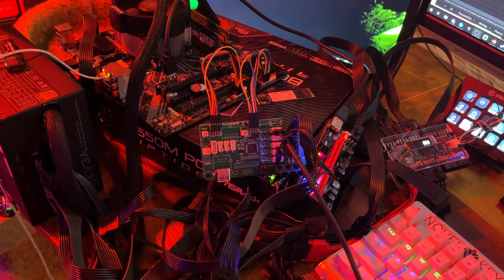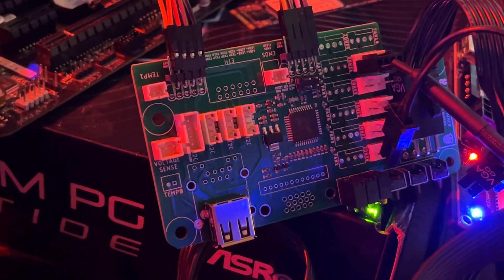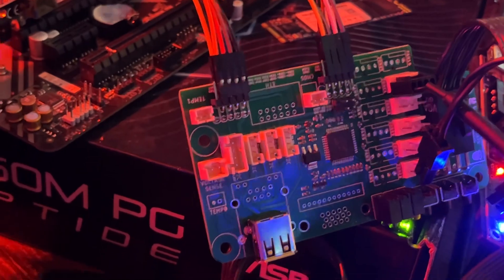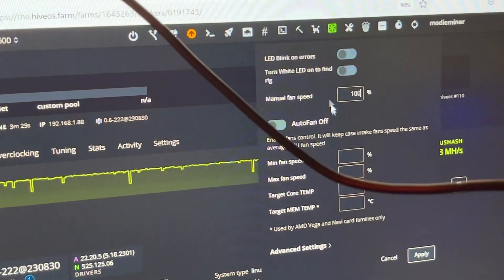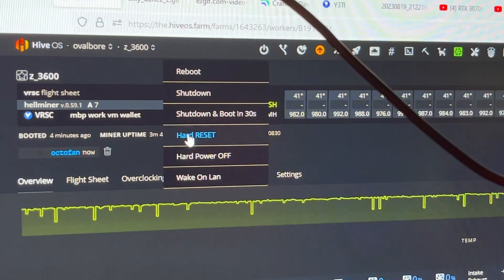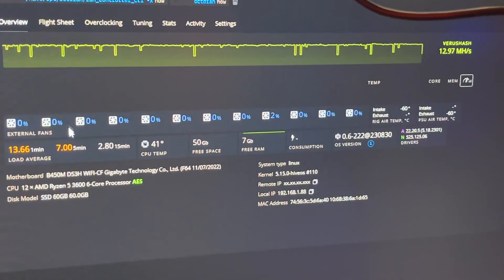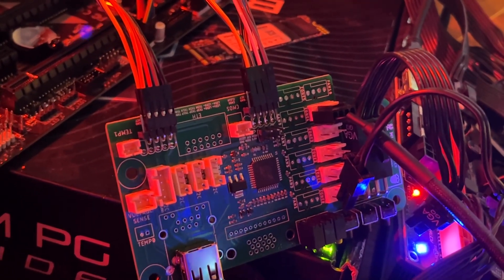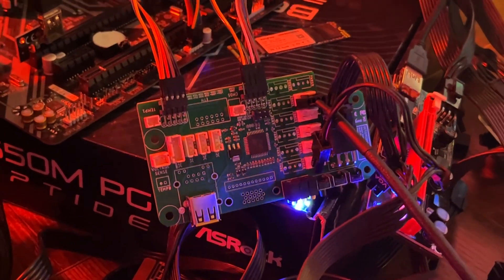Gain Octominer tools with ANY GPU Mining Rig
In my last spare parts order from Octominer, I decided to pick up a spare fan controller since shipping was insanely expensive. Turns out, these controllers are basically just USB devices with PCIe power input and you can gain some cool tools through the mining API.

worth noting this board has ZERO fusing and a video I shot after buying this has shown these boards are potentially a fire risk and a hazard.

dupont wires I used to interface the octo board to my motherboard

wirelessly linked smoke detectors
fire supression balls with mounts
18 awg splitters I've bought and checked
deepinthemines splitter
B250 motherboard
PDU I like
5-15 C13 PDU adapters

00:00 Intro
00:36 topology
01:40 API functions in HiveOS
03:30 outro